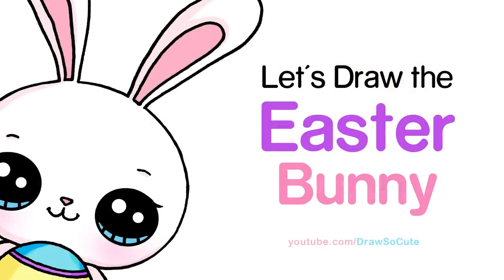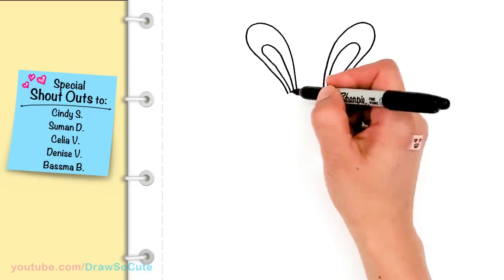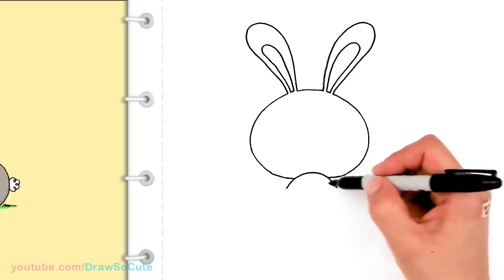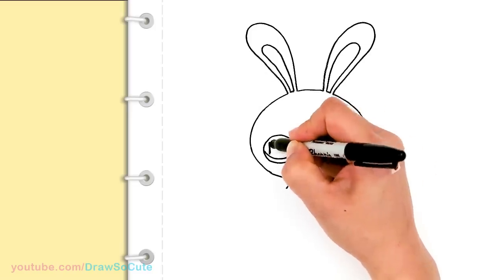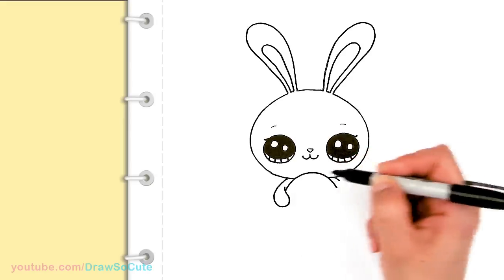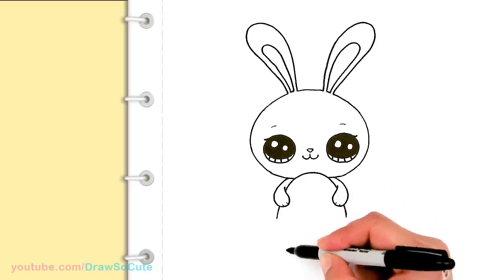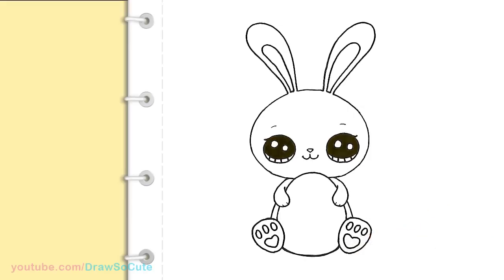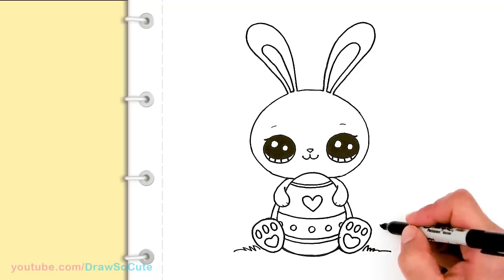How to Draw a Cute Easter Bunny Easy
Follow along to learn how to draw the Easter Bunny easy, step by step. Kawaii cartoon Bunny holding an Easter Egg.